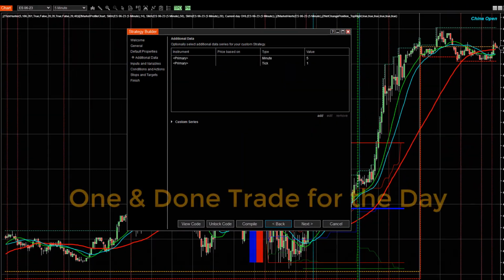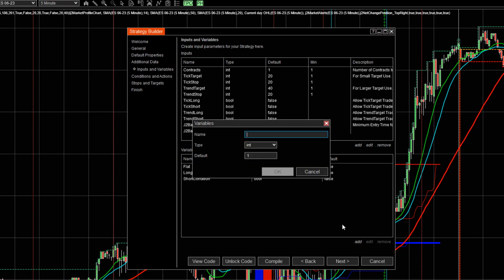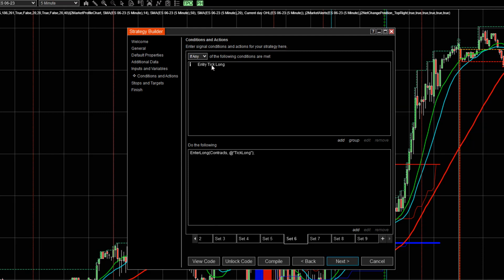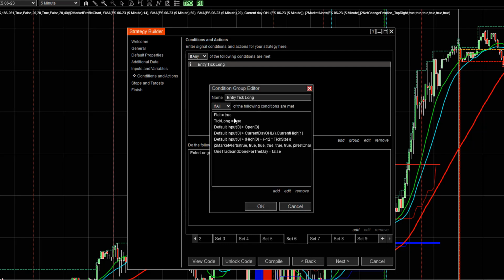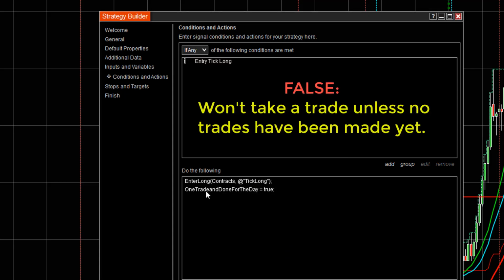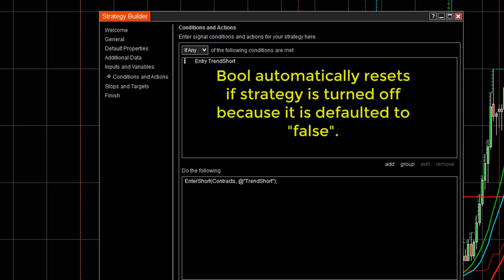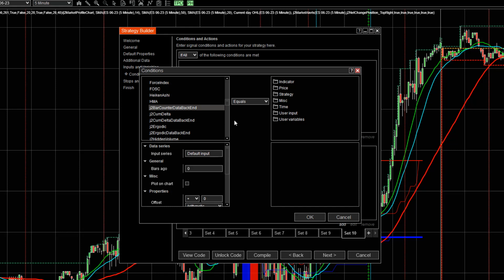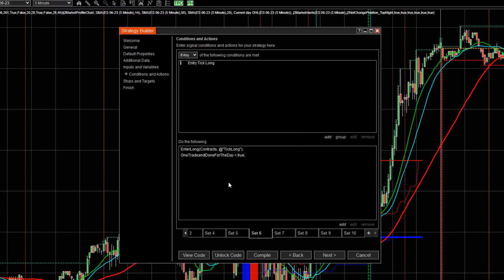NinjaTrader 8 Strategy Builder Quick Tips: How to Set One and Done Trade for The Day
A variable you create to make just one trade per day when your conditions to get in have been met. Once this trade is finished, further trades will be disallowed.